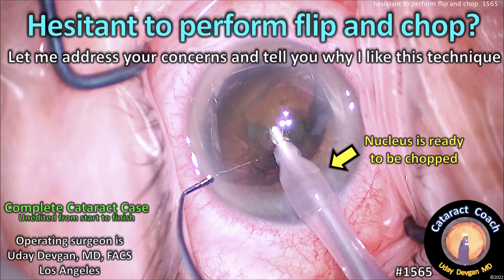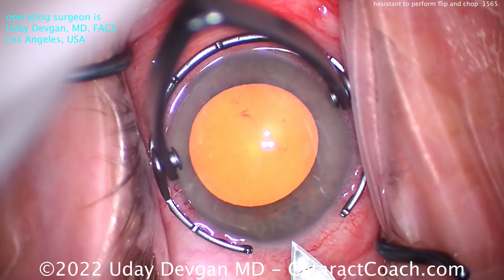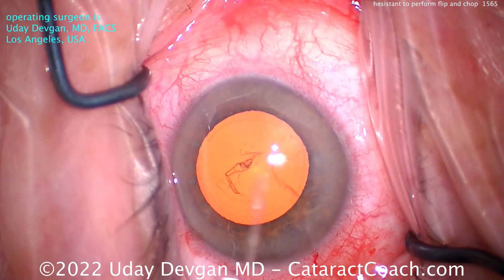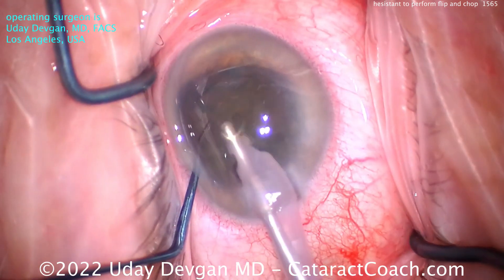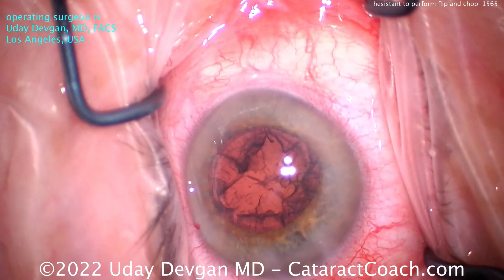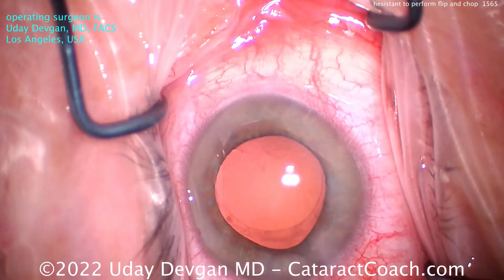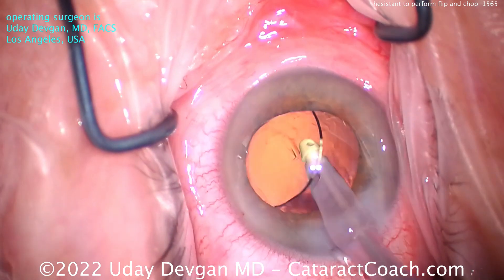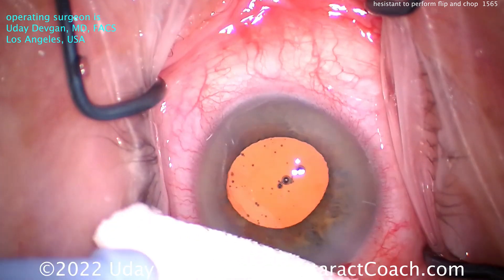CataractCoach 1565: Are you hesitant to perform flip and chop?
Multiple CataractCoach.com subscribers have emailed me to ask for pearls for success with phaco flip and chop. They have some hesitation in performing this technique because of fear of capsular damage and endothelial cell loss. I completely understand, but we can overcome both of these issues and increase our level of safety and efficiency for cataract surgery. The first step is ensuring that you have a reasonable sized capsulorhexis, which should be 5 mm in diameter for nuclear sclerosis of grades 1 to 3, or slightly larger at 5.5 mm in diameter for 4+ NS cases. This allows room for the nucleus to become partially prolapsed out of the capsular bag with continued hydro-dissection (with low force). The case shown here is a complete cataract case, from start to finish, showing you the technique in detail. Study the video carefully and I am certain that you can also achieve this.